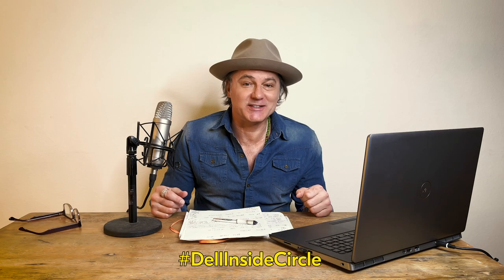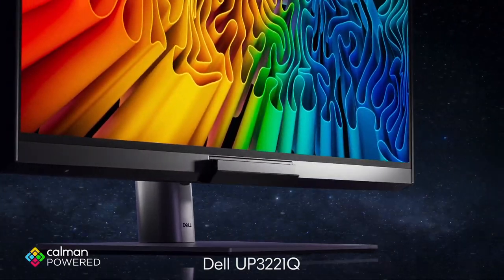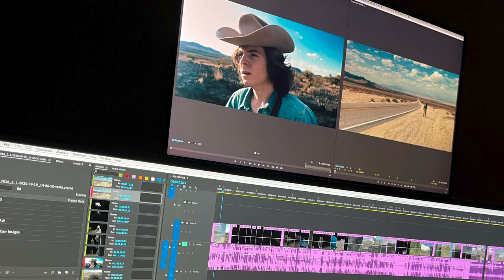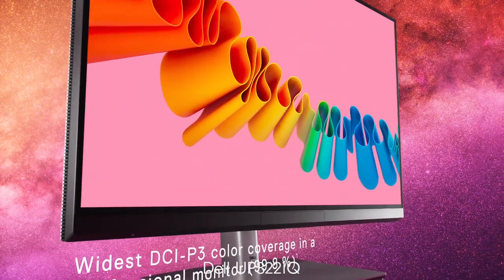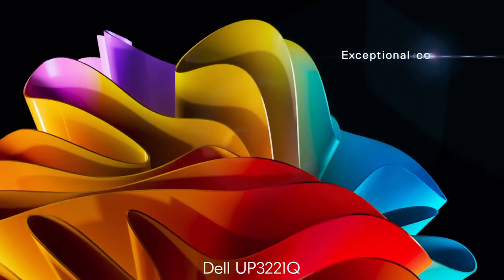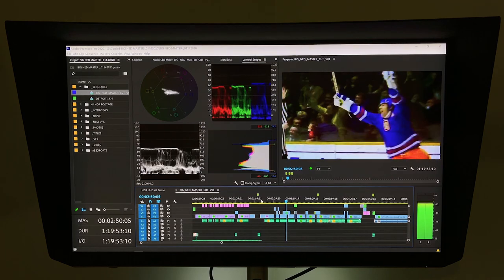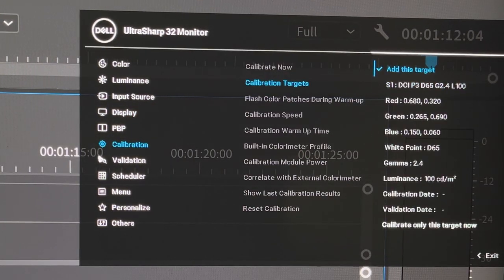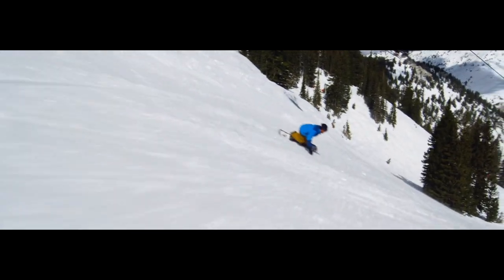MY COLOR PIPELINE with the Dell UP3221Q 4K HDR 32" Monitor - The Importance of Color Episode #3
Color is a critical component for all video creators. Color can elicit emotion, set the tone and amplify your message. Color needs to be understood both creatively and technically to have maximum impact.

This is the third and final video in my 3 video series that will help explain these critical color components and what you can do to create the best-looking videos for any platform you deliver to.

These are the real-world specifics that have helped me color grade 9 feature films + hundreds of commercials and applies to every video creator on the planet.

To learn more about the award-winning Dell UltraSharp 32 HDR PremierColor Monitor - UP3221Q featured in the video, please visit:

Vashi Nedomansky, ACE

This training made possible with support by Dell Technologies.